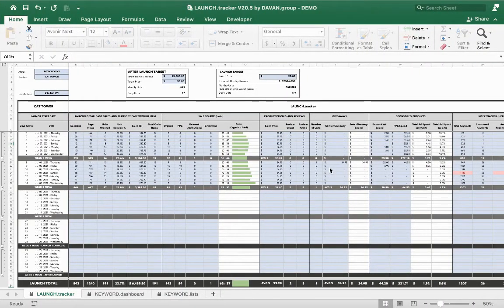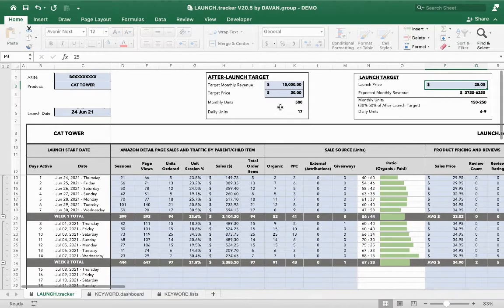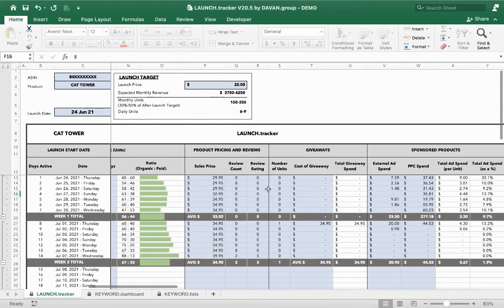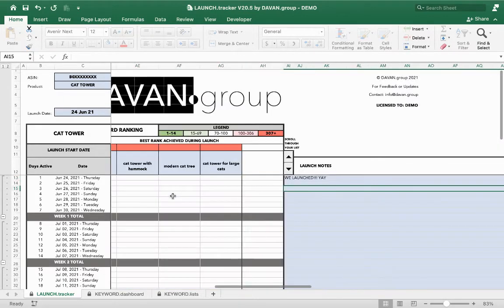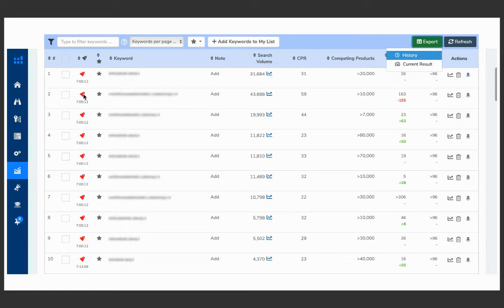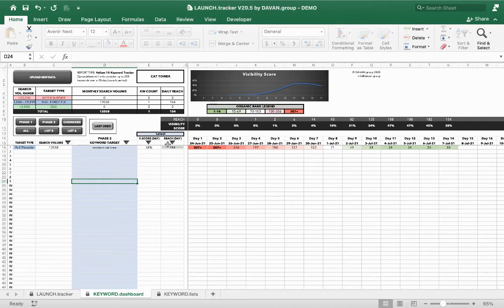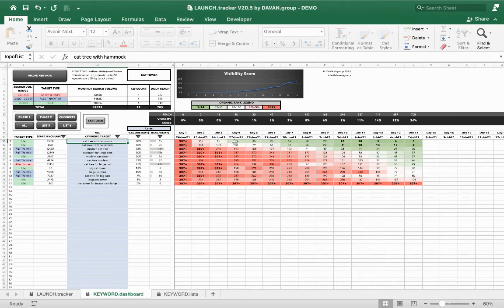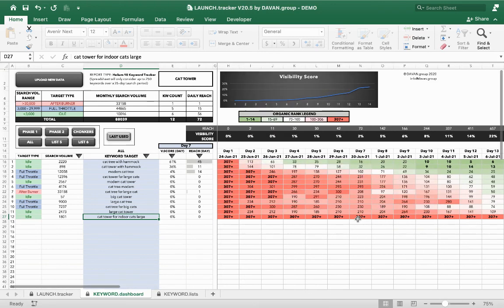2 - LAUNCH tracker by DAVAN group - Amazon FBA Spreadsheet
This video explains how to use our favorite sheet. The LAUNCH.tracker V20.5.